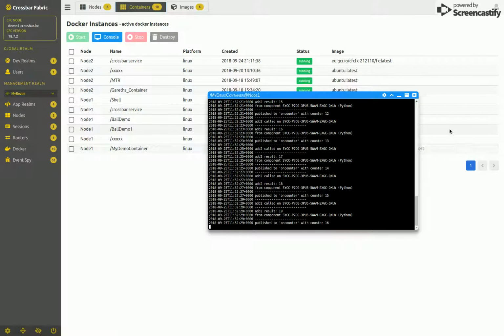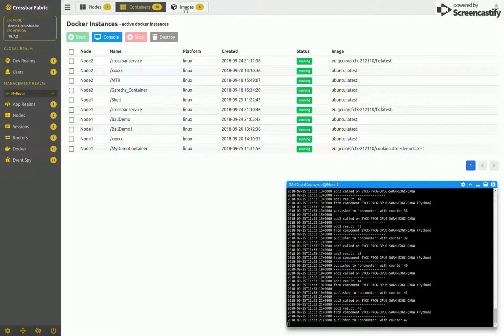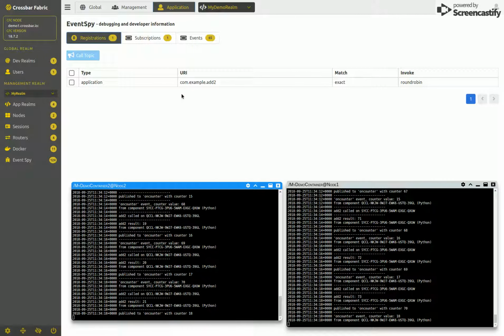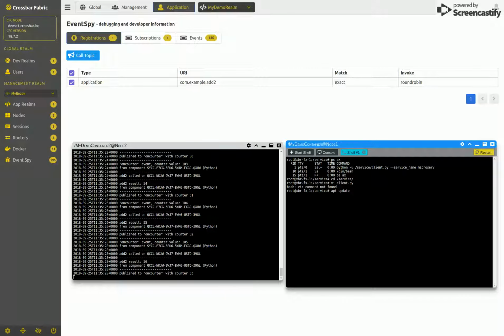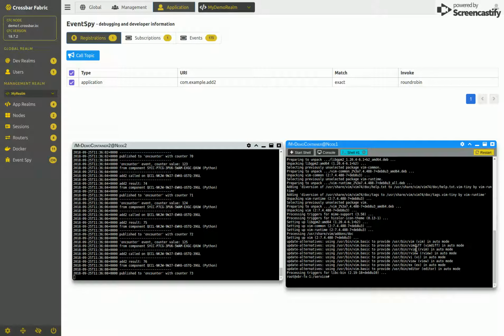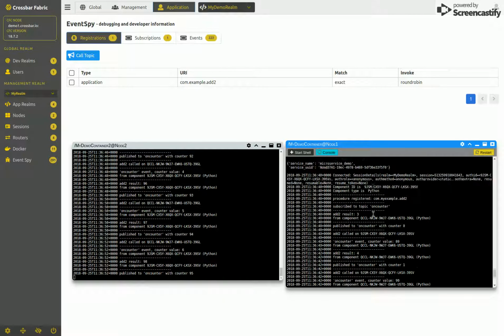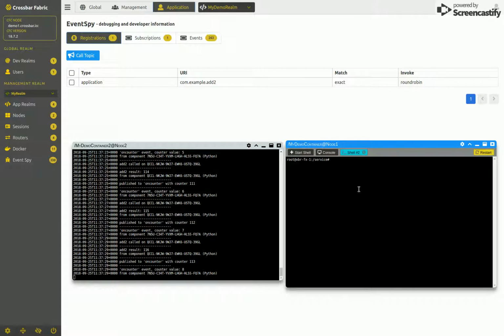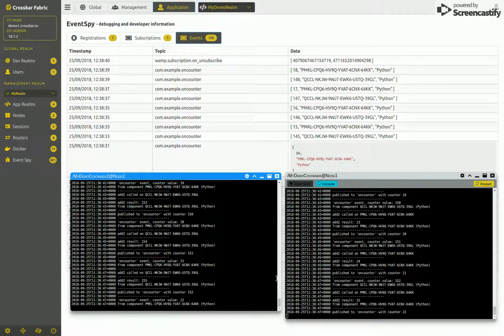Managing Docker containers using Crossbar UI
This video shows how to run a demo with components in Docker containers and connected using the Web Application Messaging Protocol (WAMP) and Crossbar.io as a router - and to manage the Docker containers.
Features of the upcoming Crossbario FX management software include not only starting/stopping containers, but shell access to them. No configuration for SSH necessary!
Easily see what's happening in any container managed by any Crossbar.io instance.

Crossbar.io is an open source networking platform for distributed and microservice applications. It implements the open Web Application Messaging Protocol (WAMP), is feature rich, scalable, robust and secure. Let Crossbar.io take care of the hard parts of messaging so you can focus on your app's features.

WAMP is a routed protocol, with all components connecting to a WAMP Router, where the WAMP Router performs message routing between the WAMP client. WAMP provides two messaging patterns:

* Routed Remote Procedure Calls

Crossbar.io is a WAMP router with advanced features implemented in the Python language. It is agnostic to the implementation of the client or its deployment.The Autobahn project implementes WAMP clients for Python, Javascript, C++, Java.